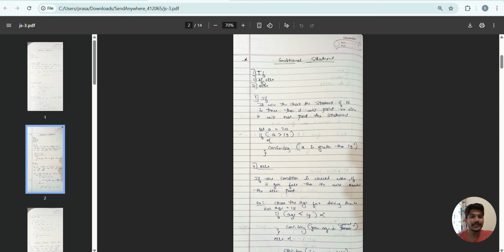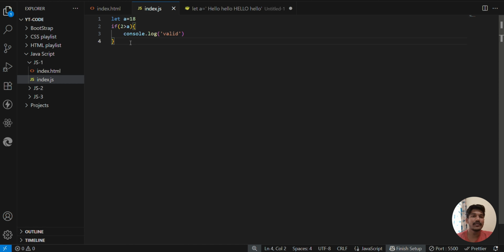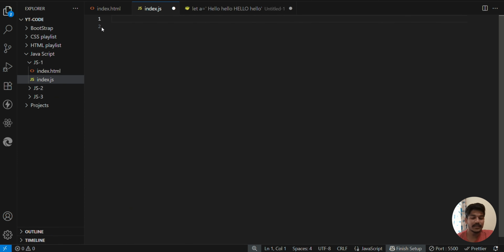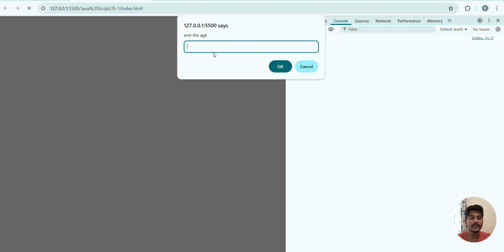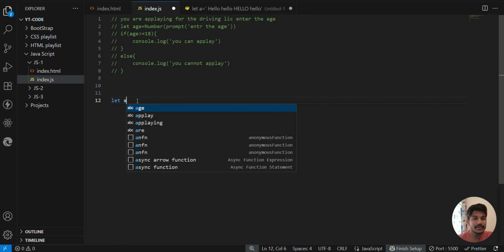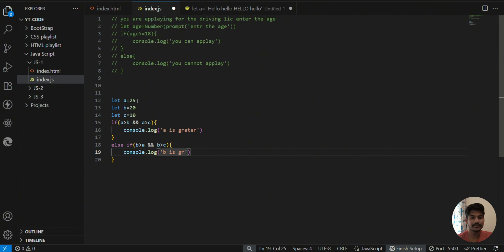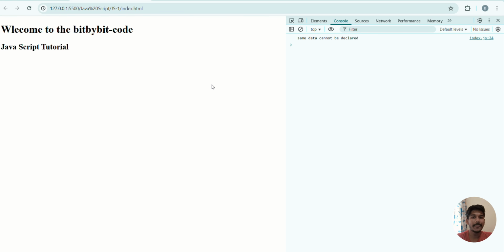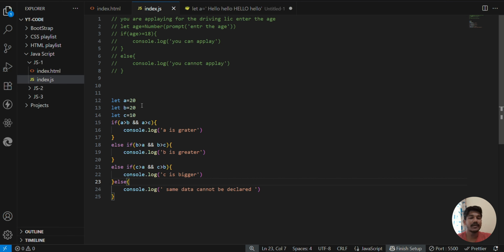JavaScript IF Else Statements Are EASIER Than You Think!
In this video, I explain how to use if, else if, and else in JavaScript with simple examples. Conditional statements in JavaScript are one of the most important concepts for beginners, as they allow you to control the flow of your program.

You’ll learn:

What is an if statement in JavaScript

How to use else if in JavaScript for multiple conditions

The role of else in JavaScript when no condition matches

Real-world coding examples of if else statements in JavaScript

Best practices for writing clean and easy-to-read conditions

By the end of this tutorial, you’ll fully understand how JavaScript if, else if, and else work, and how to use them in your own projects. Perfect for beginners learning JavaScript conditional statements.